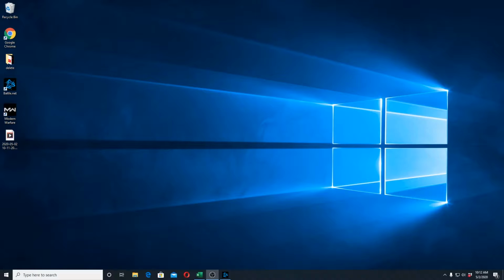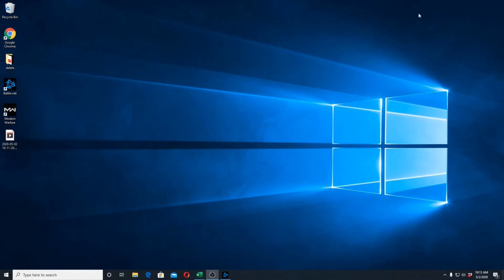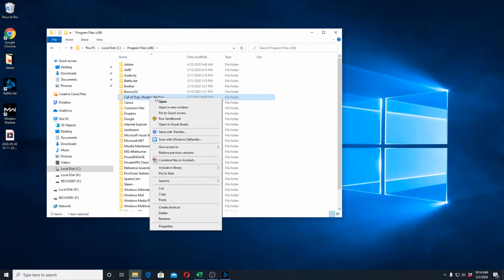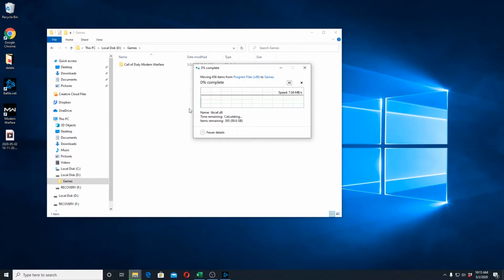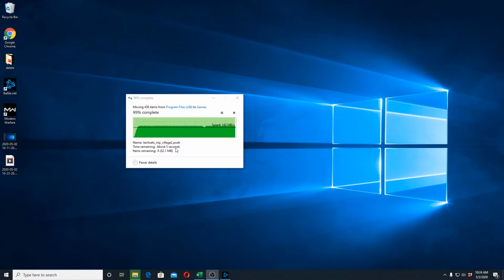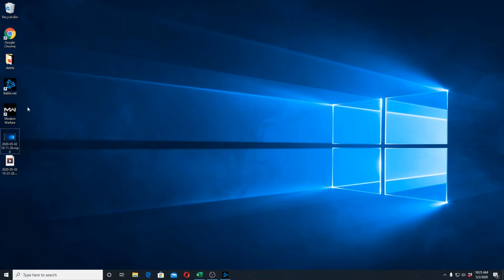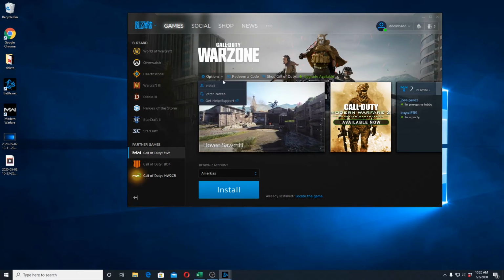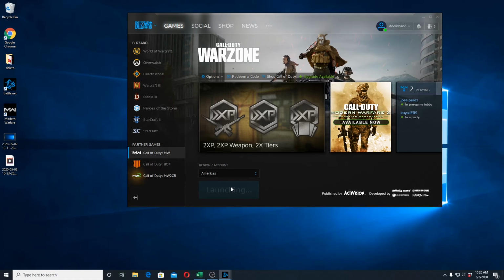How to move Call of Duty Modern Warfare Game